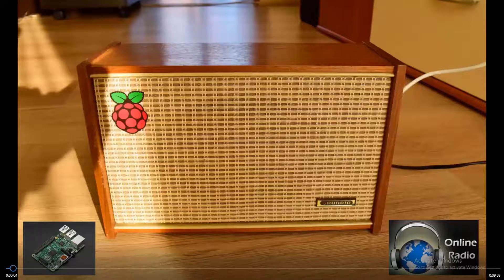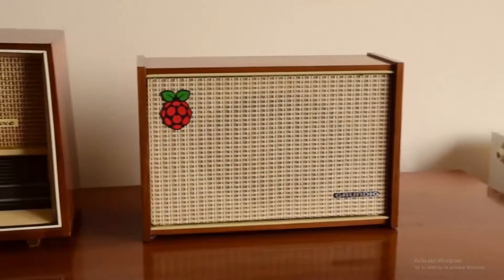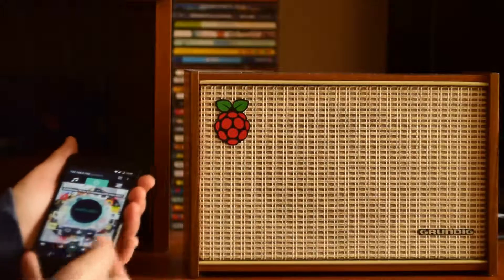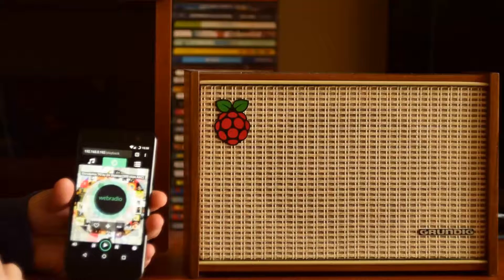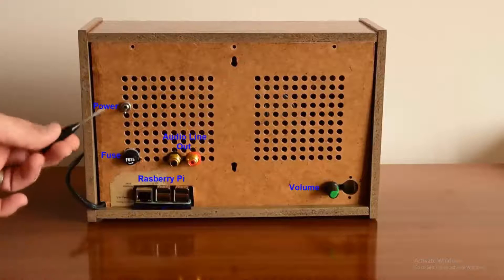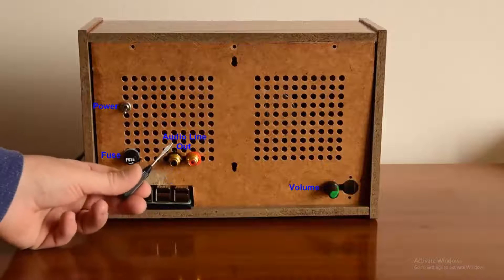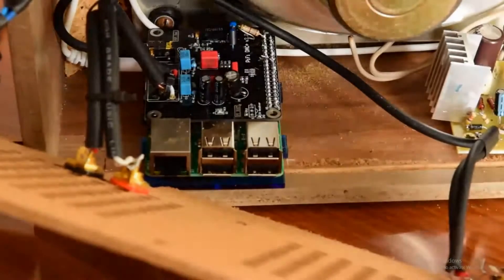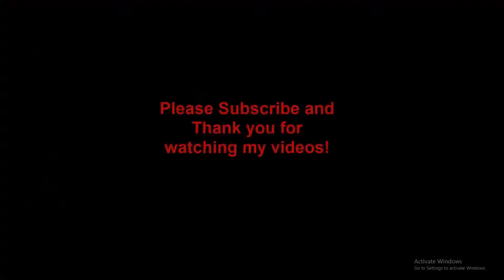Internet Radio Hi-Fi Raspberry Pi using Volumio 2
I convert an old Grundig Radio Klangstrahler Year 1963 into Vintage Internet Radio.
My setup Rasberry Pi 2 + HiFi Berry Dac Plus + Linear power supply using LT1085 + Playstation 2 power supply + TDA2030 amplifier for internal speaker + software Volumio 2 is a free and Open Source Linux Distribution
If you have questions or ideas about this project?
How to reuse the old LCD Screen of your Laptop for Orange Pi or Rasberry Pi